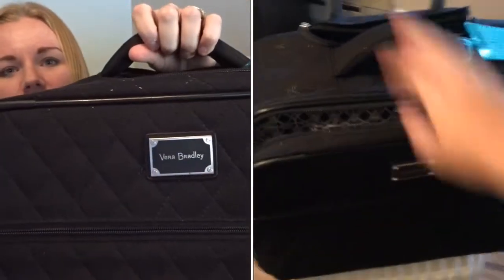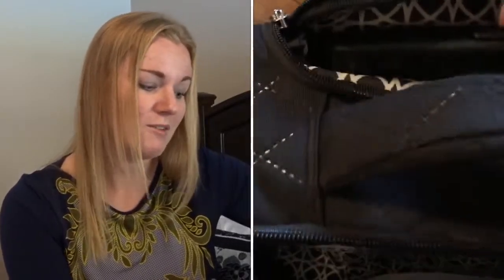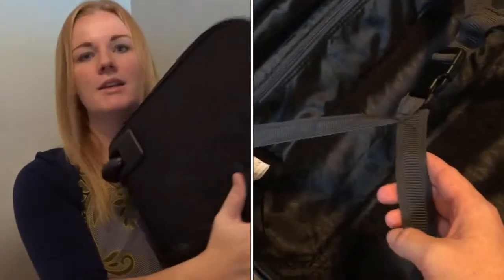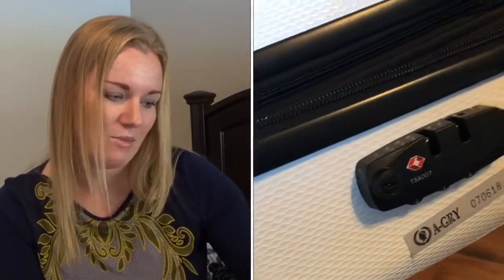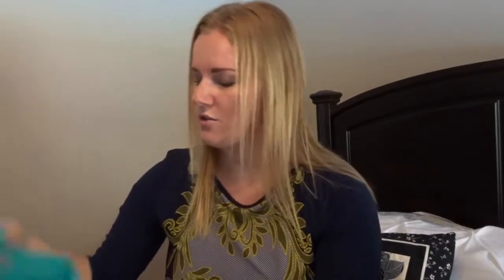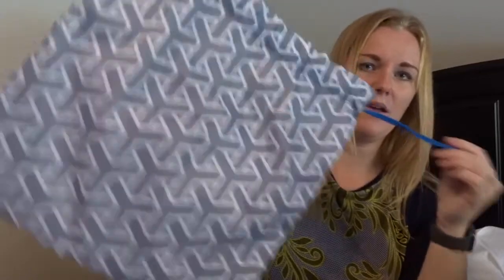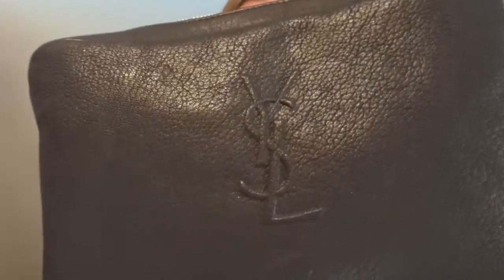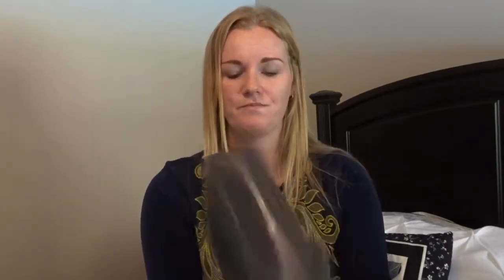Pack Like A Pro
Packing, travel bags, luggage